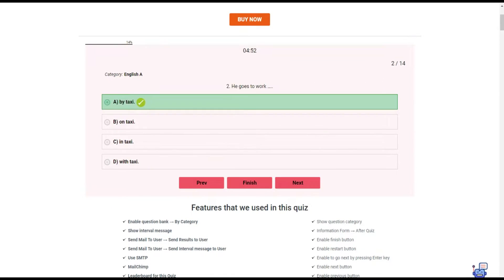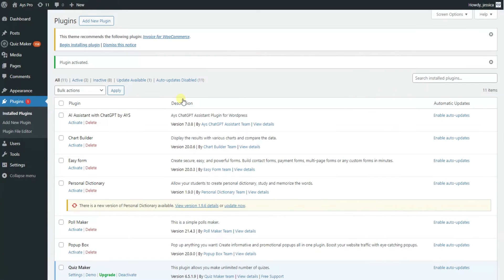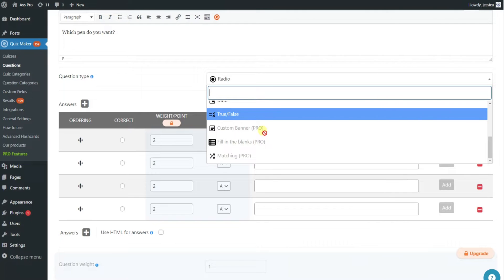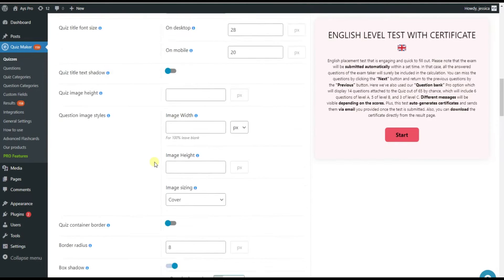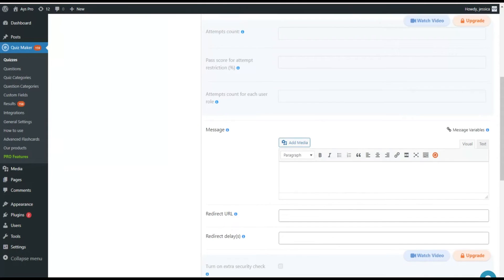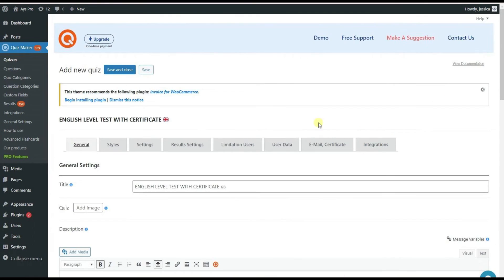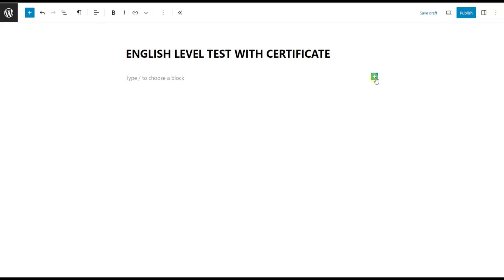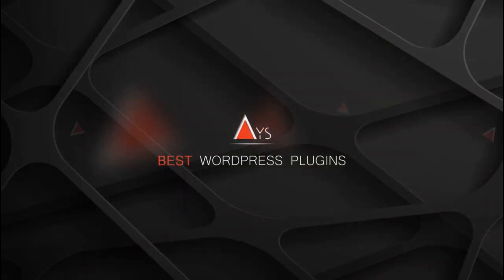How to Create a WordPress Quiz for FREE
Create a FREE WordPress quiz in few minutes. ✅

In this step-by-step tutorial, we cover everything you need to know in order to create the perfect quiz: from installing the plugin to inserting the questions and customizing the parameters.

🚀 By the end of this tutorial, you'll not only have a fully functional quiz on your WordPress site but also the skills to create quizzes tailored to your audience's preferences and your website's goals.

👉 Check out our blog post for additional resources and a written guide